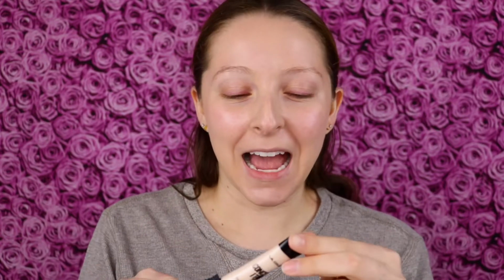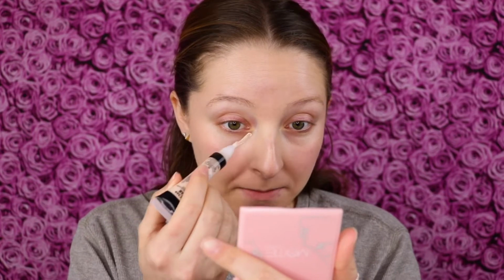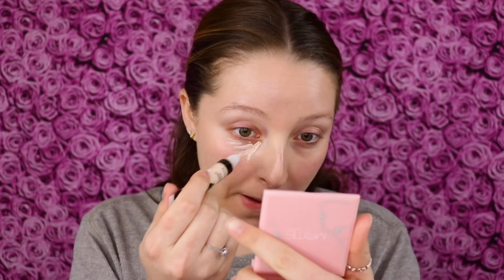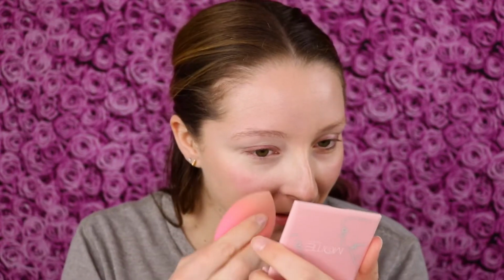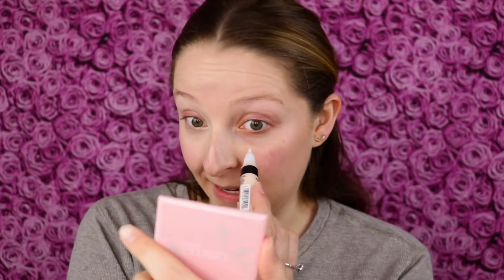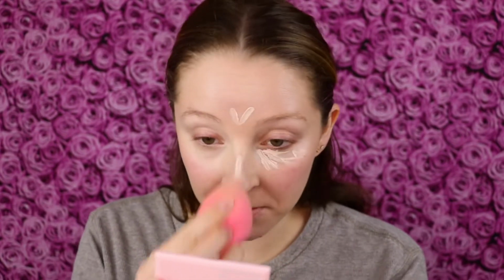LA COLORS CONCEAL IT COVER & CORRECT CONCEALER REVIEW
In this video, I am reviewing the LA COLORS CONCEAL IT COVER & CORRECT CONCEALER in shade Fair.

WEAR TEST: This lasts so beautifully all day long! It stays smooth! I tried setting this with a powder too and it prevented creasing and still looked smooth on the under eyes!